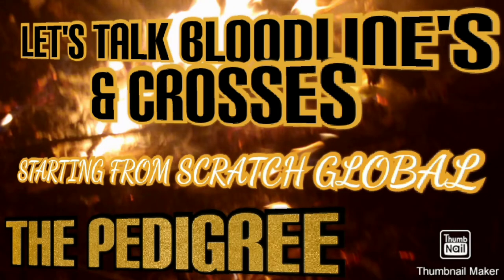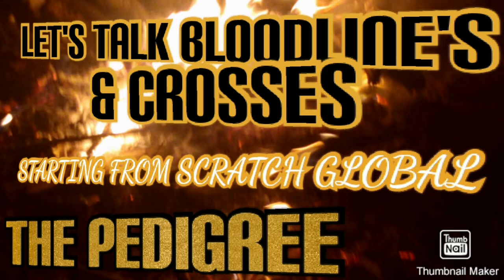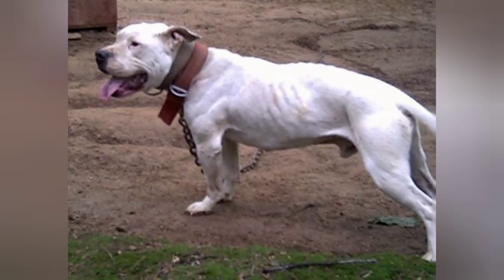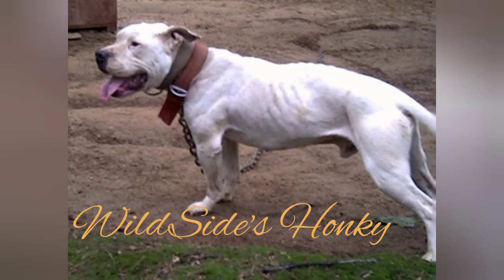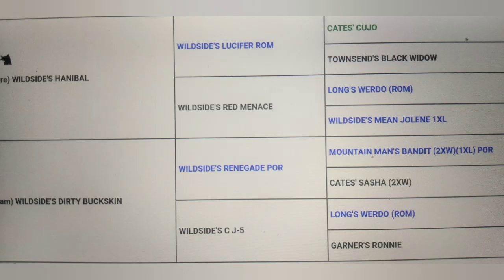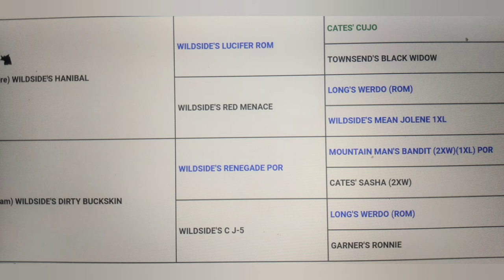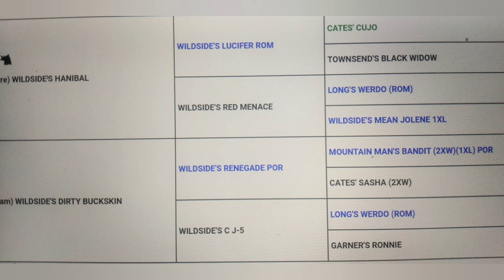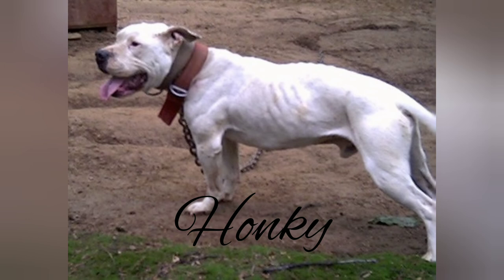Let's Talk Bloodlines and Crosses"The Pedigree" Wildside's Honky#APBTPLIFE#